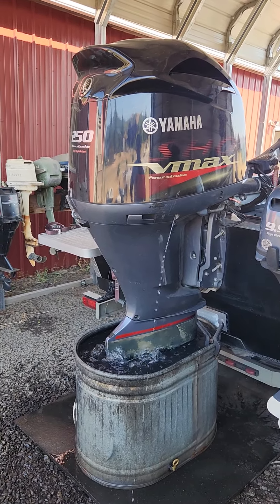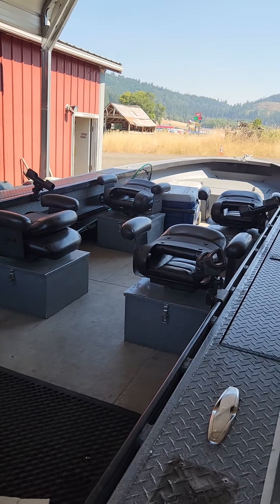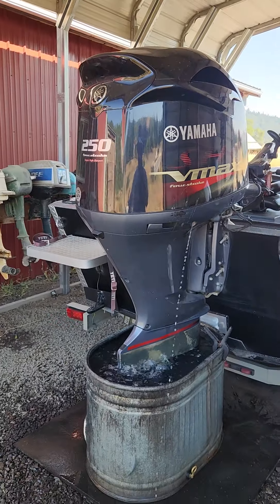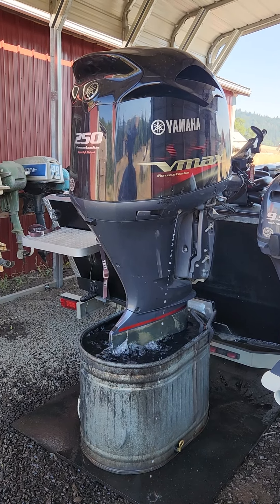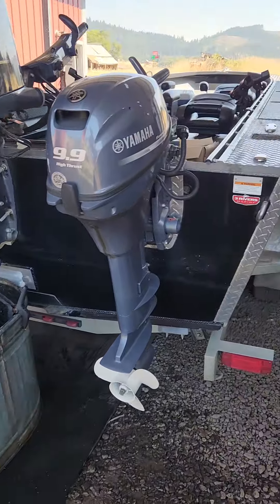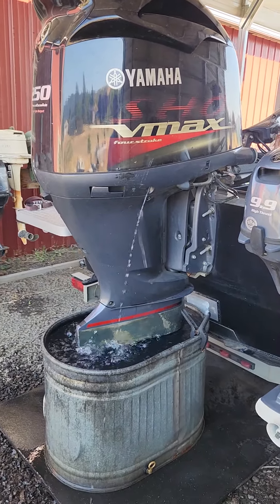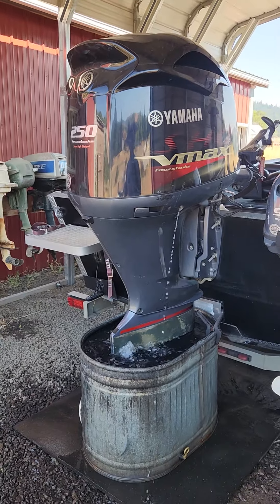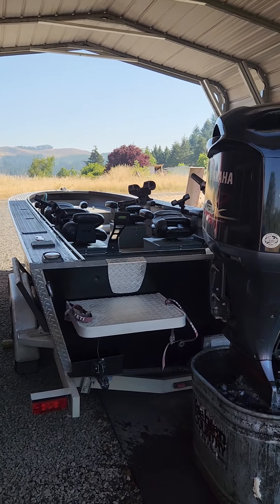2017/18 Yamaha 250hp VMAX SHO w/ tiller handle @OutboardMadness